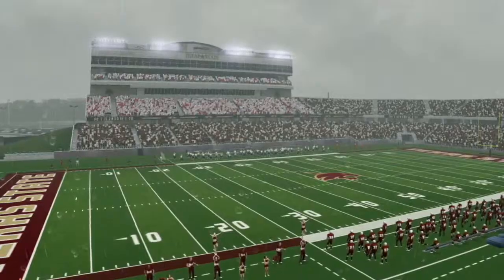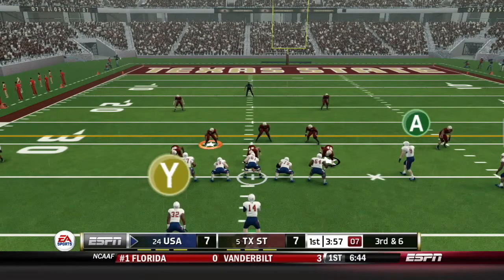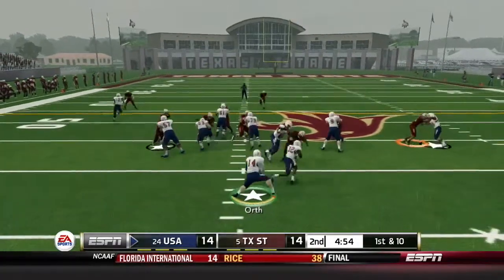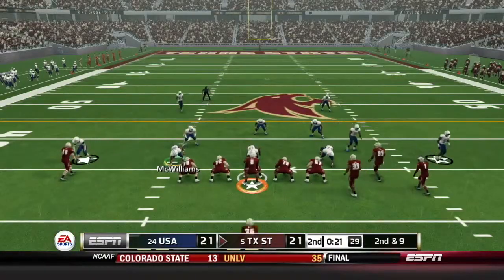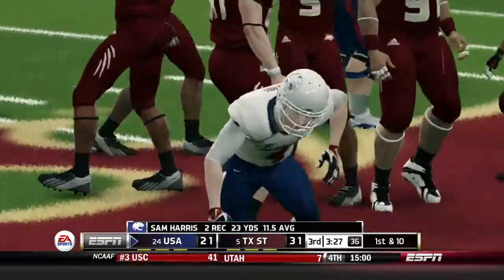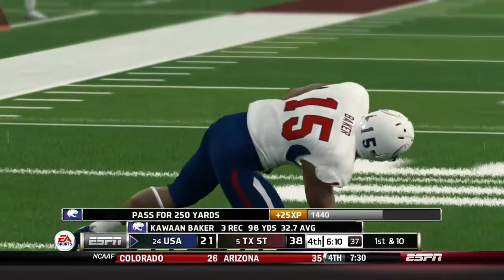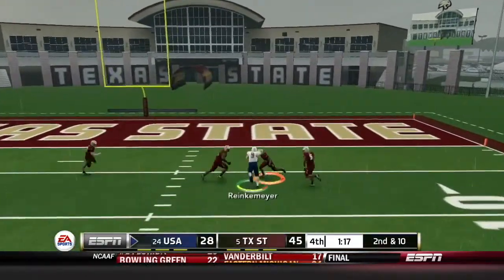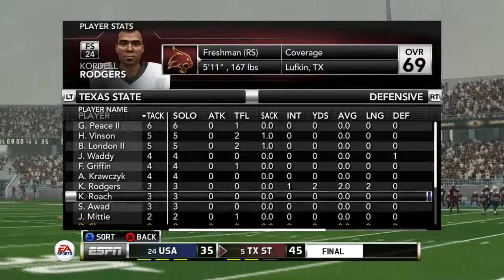Jags-Bobcats.. PART 3! | South Alabama Jaguars Dynasty #22 | S2W7 @ #5 Texas State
Welcome to the episode 22 of the South Alabama Jaguars online dynasty on NCAA 14. Today, it's time for the third user game of the series as we face Texas State for the first time this season. Can we pick up our first win in a user game?